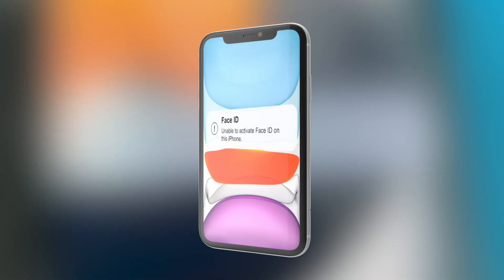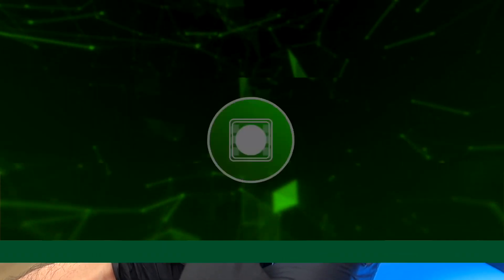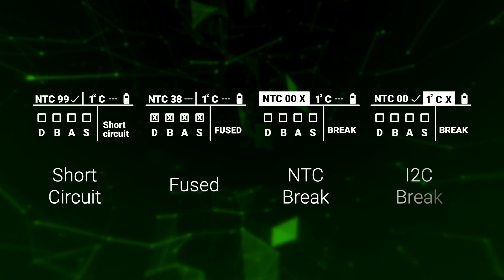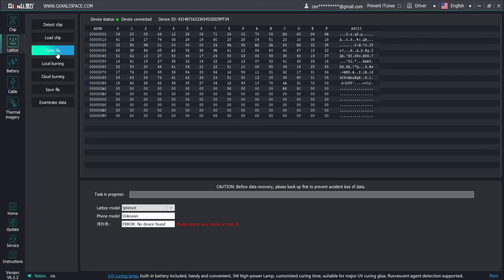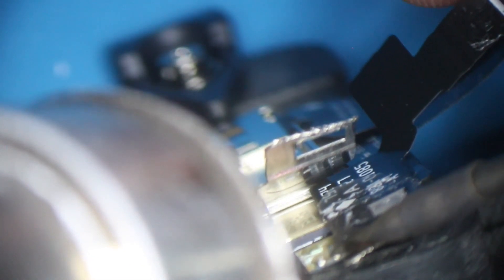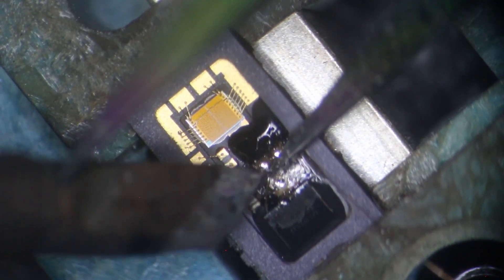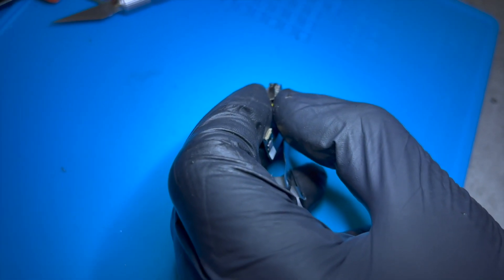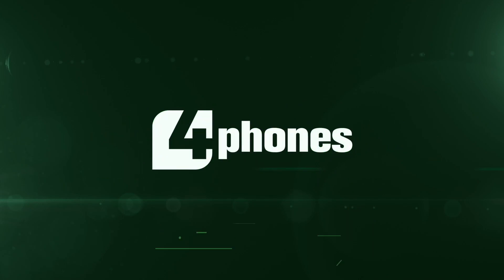TUTORIAL: repair iPhone Face ID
Repairing iPhone Face ID has never been easier. You just need to have all the necessary tools. With the QianLi Kit and this tutorial you will be able to repair Face ID very easily!

🔝We are 4Phones International.
📱 Wholesaler of spare parts for electronic devices.